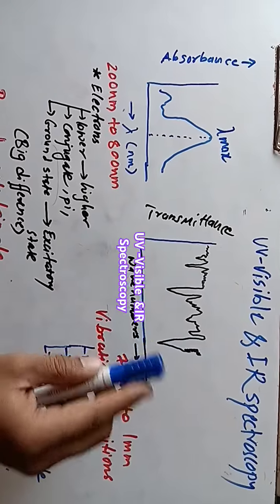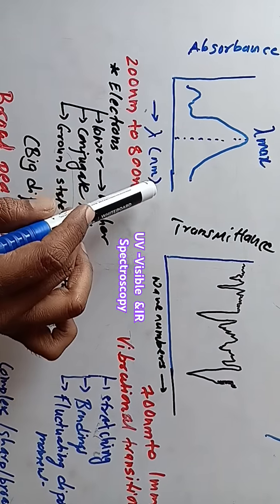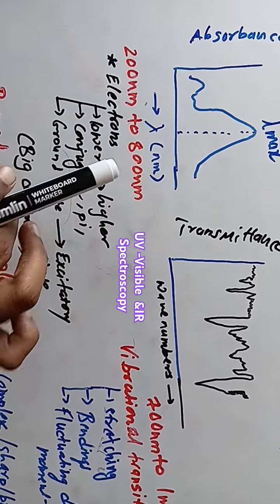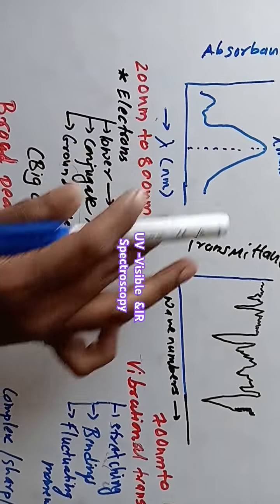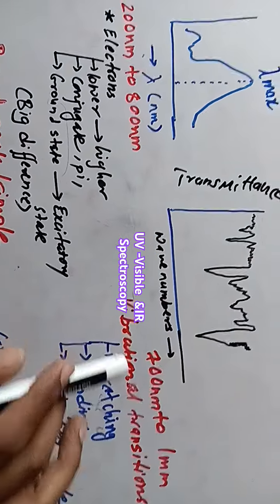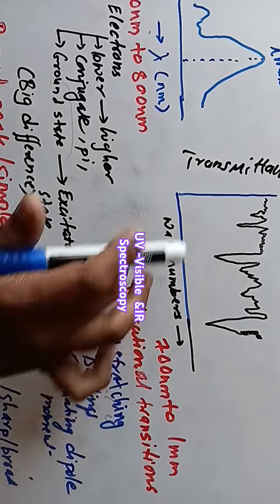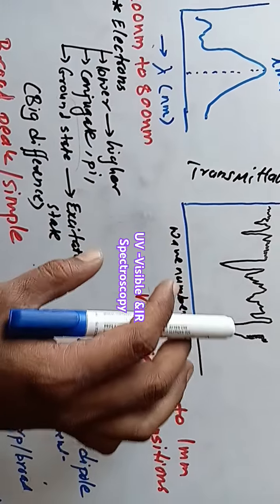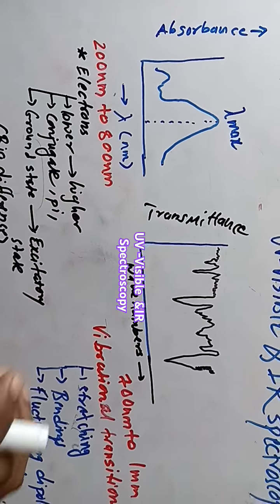UV -Visible and IR spectroscopy